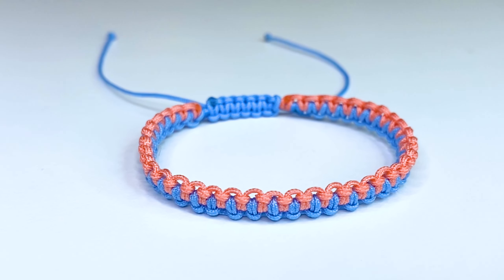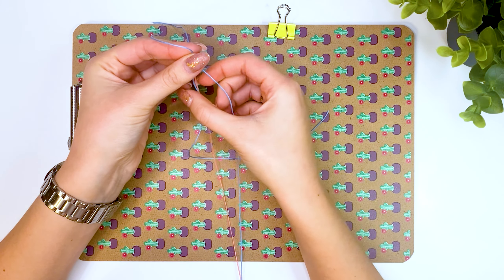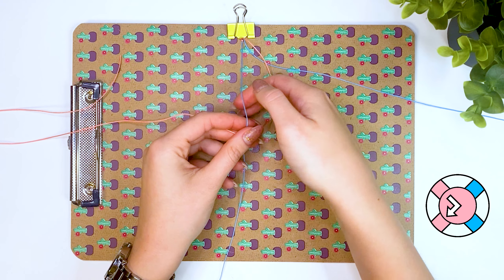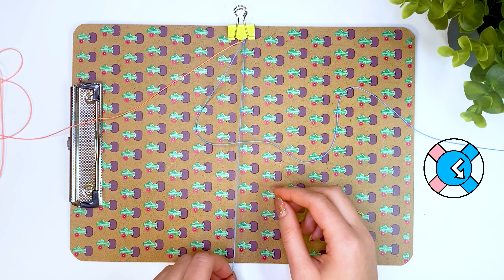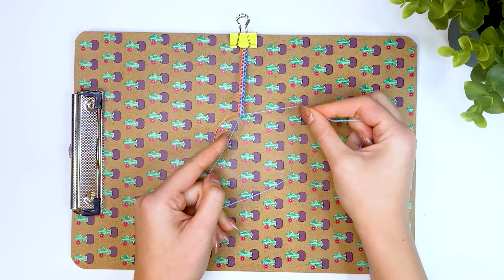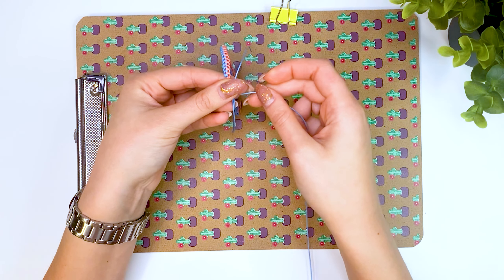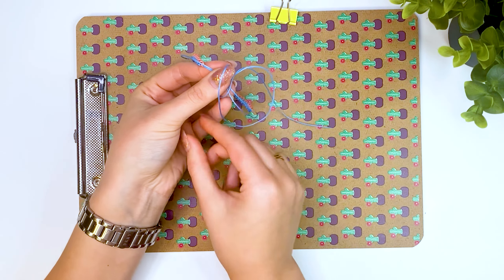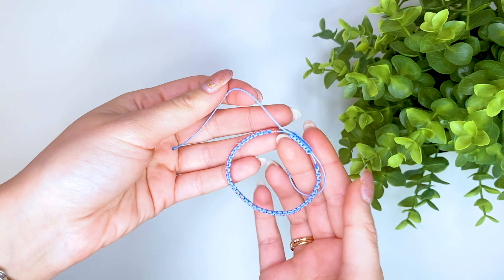MAKING A TWO-TONE BRACELET | Friendship Bracelets | [CC] Tutorial | Bracelet DIY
Today we will make a simple bracelet using only two knots.
I already made a similar bracelet in another video, but today I use synthetic threads, so the pattern will look clearer.

Probably this is the most popular weaving of bracelets made of synthetic threads.

In this video I will use the simplest knots for weaving, I will show you in detail how to weave them. But, I have a separate video about Basic knots for weaving bracelets.